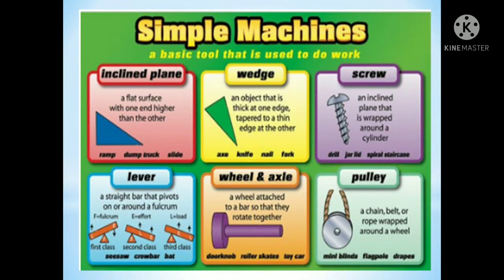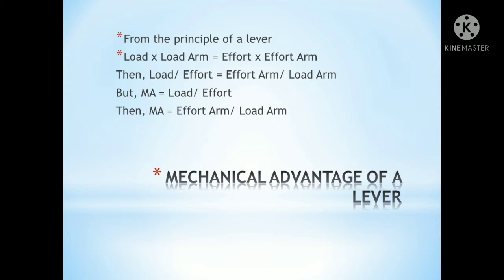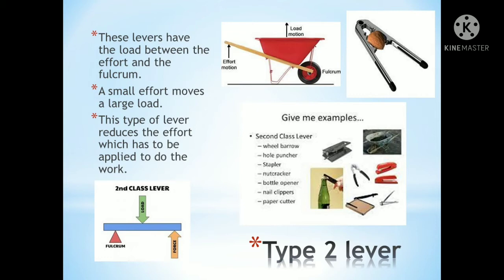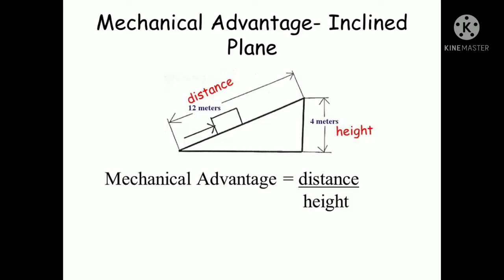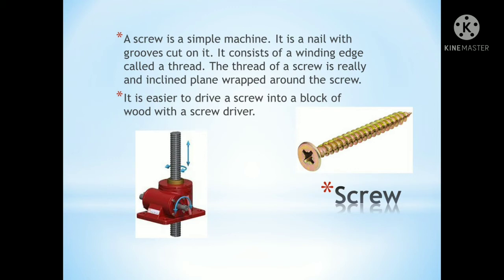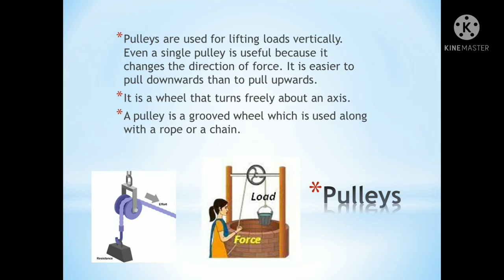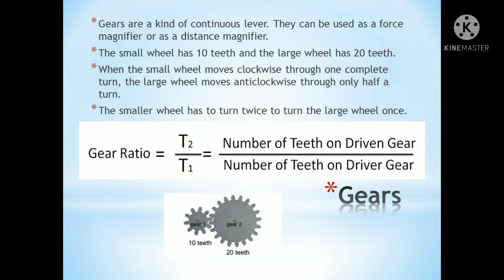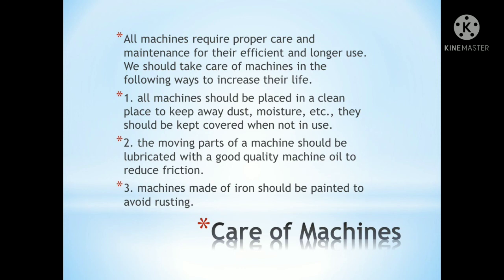Simple Machines | Part 2 | Physics | Class 6 | Science Adda with Papori